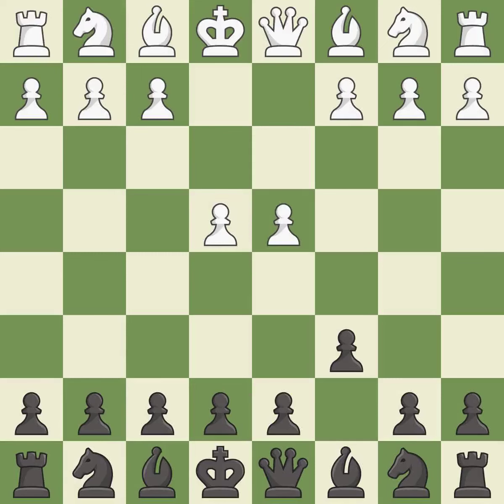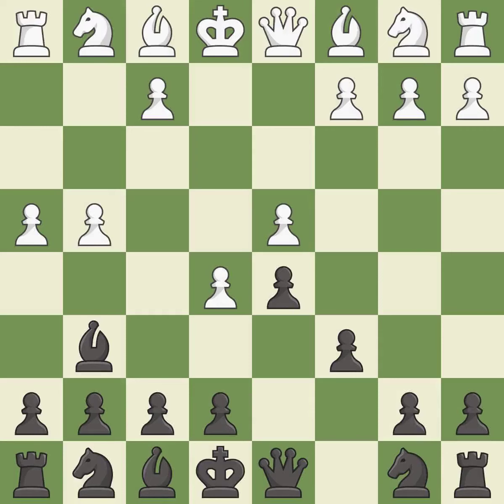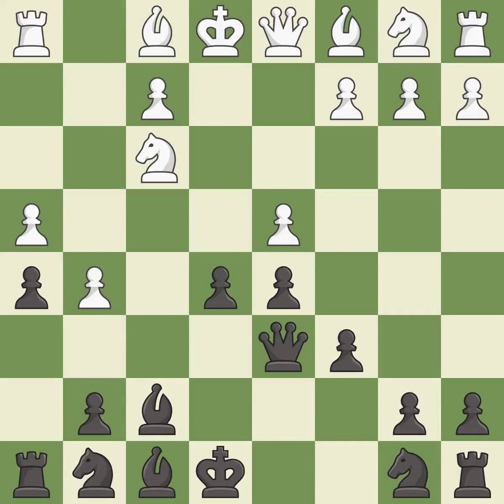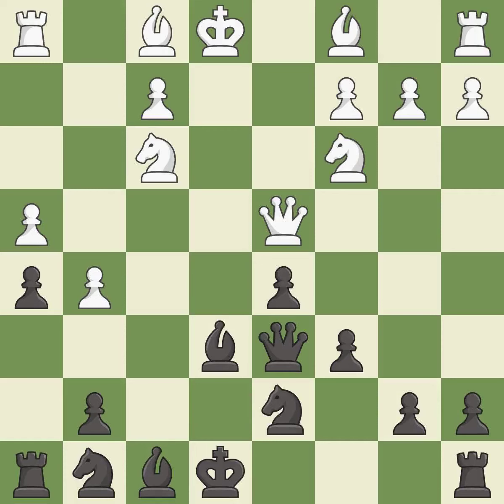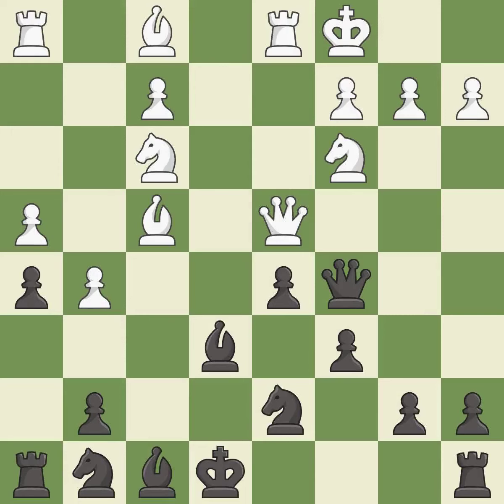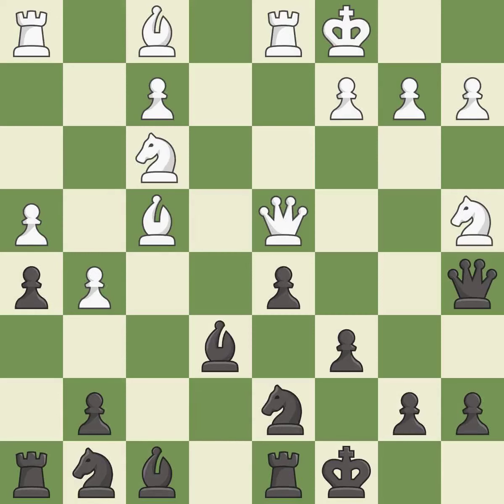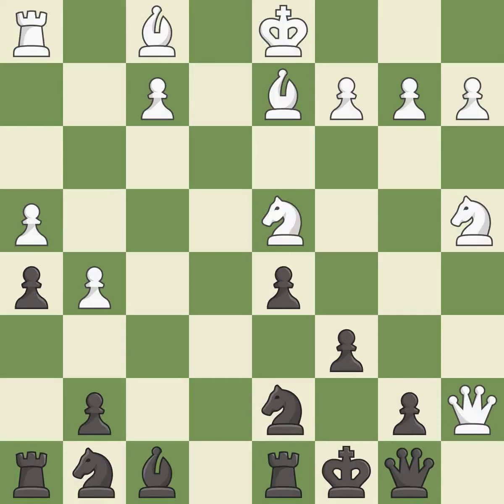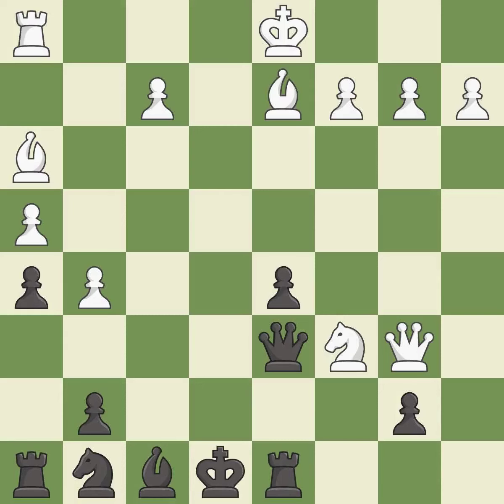Caro-Kann Defense: Advance, Bayonet Attack Event: 15th Moscow Open A 2019